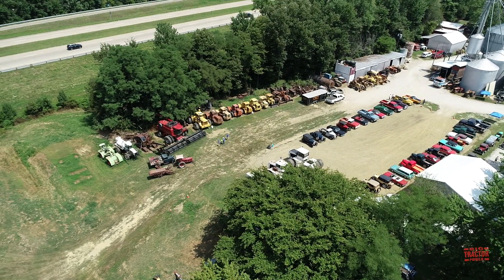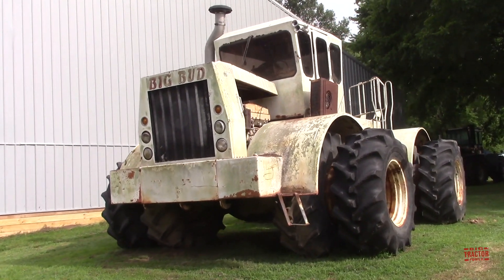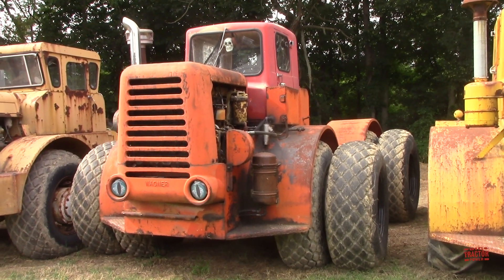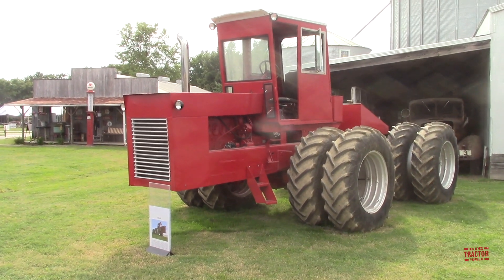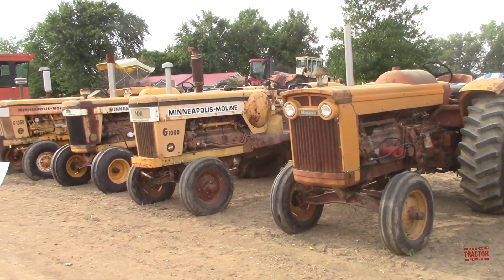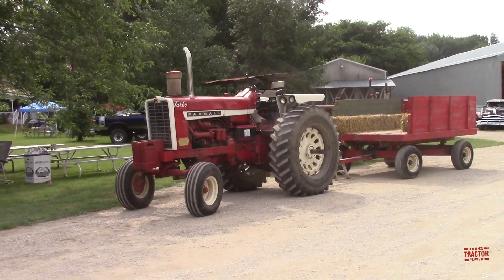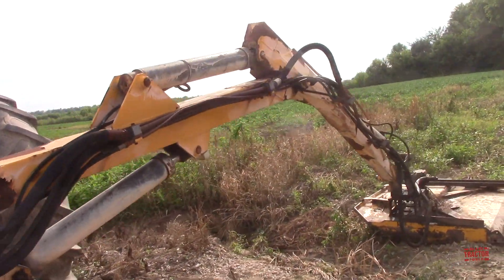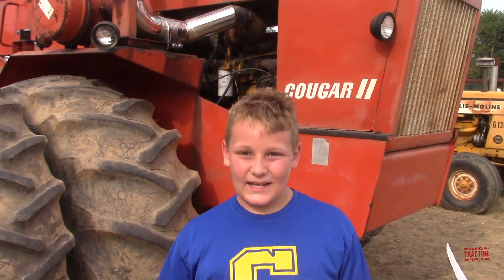Amazing 4wd Tractor Collection Big Bud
Big Tractor Power visits the 2019 Wathen Family Farm Day to see 50 4wd Tractors including Steiger, Big Bud, Versatile, Wagner, International Harvester, Case IH, Allis-Chalmers, FORD, Oliver, Minneapolis-Moline, CO-OP, Jackson, Coleman and homemade tractors like the Wampascat, Brute, Euctor and many more machines. Take a walking and drone tour of this amazing tractor to learn about the history of each farm machine featured.  This video is part I of the tour focusing the farms Steiger collection.